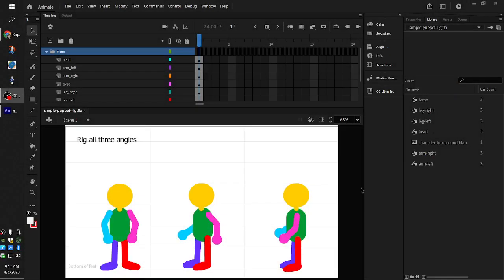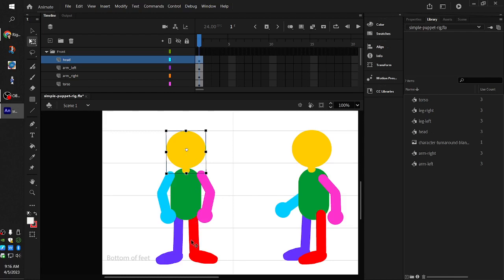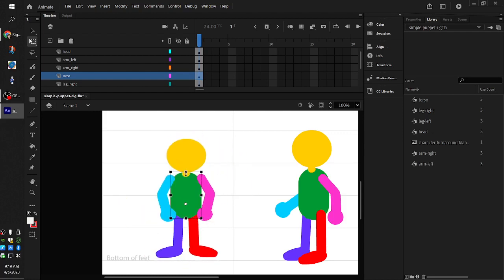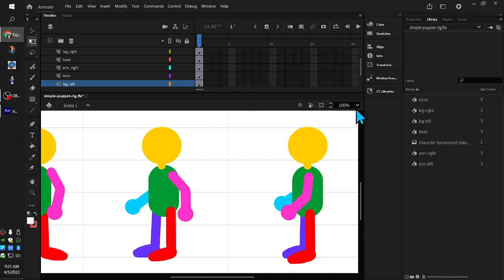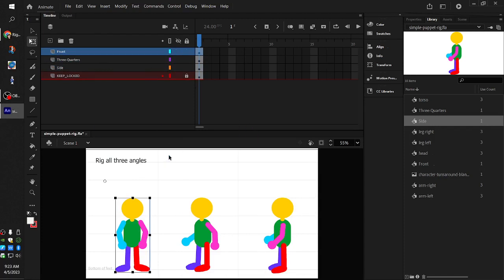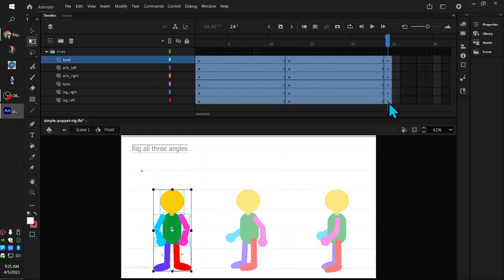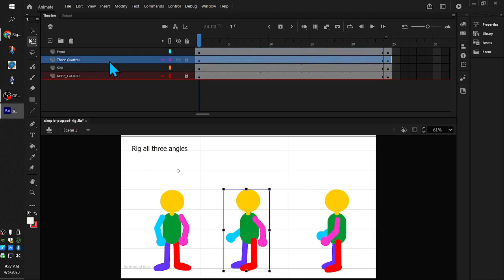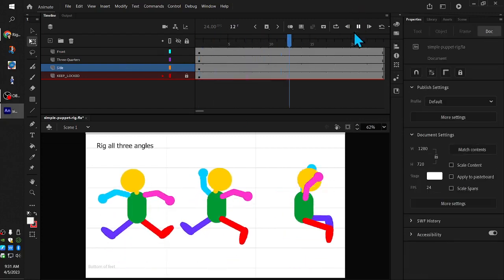Using Layer Parenting to Rig a Simple Puppet in Animate 2022 (Part 2)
Using Layer Parenting, we will rig a simple 6 piece puppet style character at three angles and then do a short looping animation to test our rig.

Here in Part 2 we'll be setting up the puppet and animating it.

00:00 Quick Review of Part 1
00:30 Fixing Transform Points
04:45 Using outline mode to access hard-to-reach symbols
06:15 An important note on adjusting Transform points on Frame 1
06:50 Creating nesting symbols
09:28 Creating the quick animation to test the rig
13:48 What happens when your nested symbol is set to Movie Clip instead of Graphic (common mistake!)